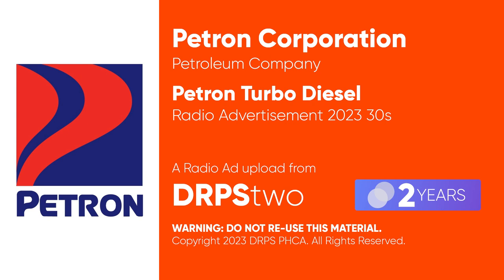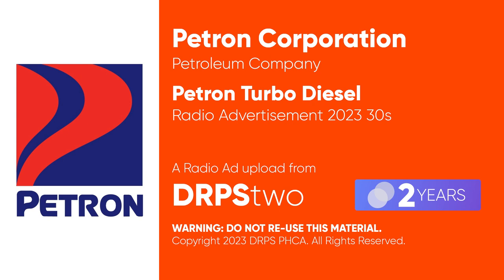Petron Turbo Diesel Radio Ad 2023 30s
This is the 2023 Radio Ad for Petron Turbo Diesel Gasoline.

BEWARE OF FAKE DRPS TWO CHANNELS. Check the Channel URL!

DRPS Two 3560: Petron Turbo Diesel Radio Ad 2023 30s